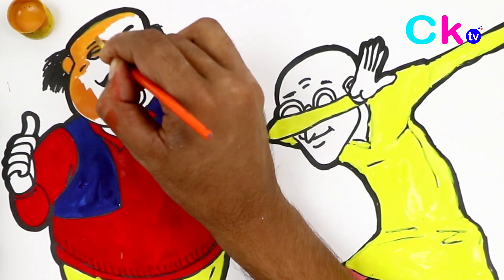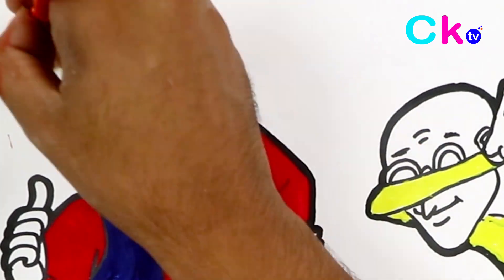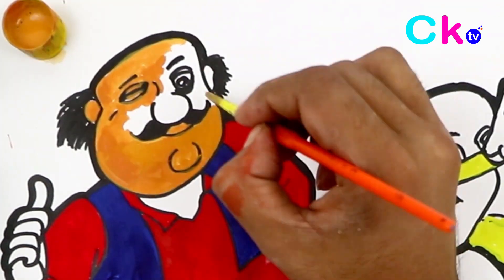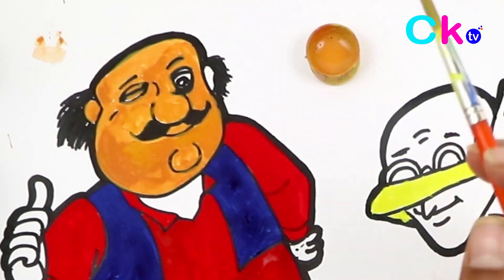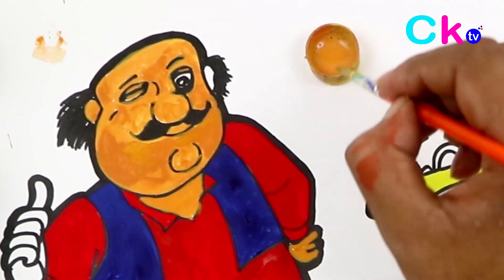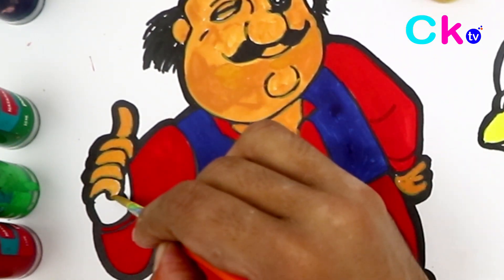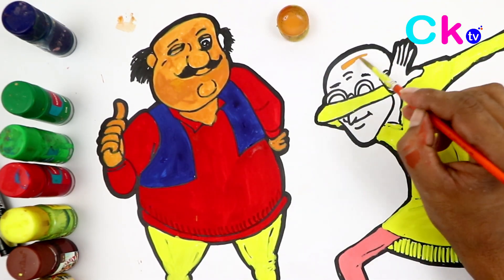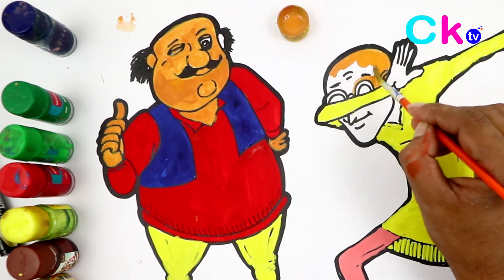How To Draw Motu Patlu || coloring and drawing || Learn Colors for kids Toddlers - CK TV♡°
This is art by hand and real camera video . kids can art and learn color by this video